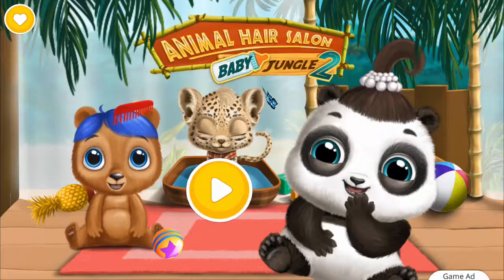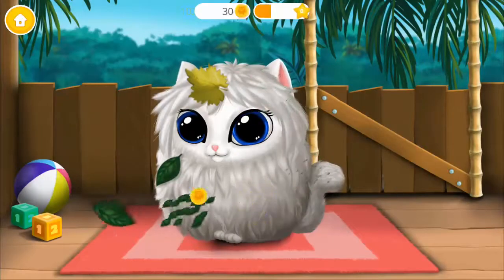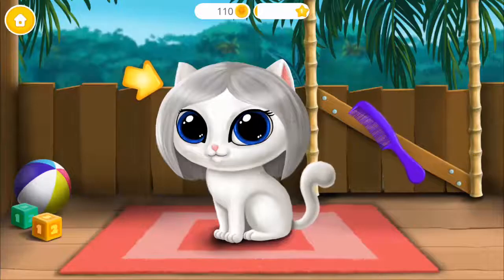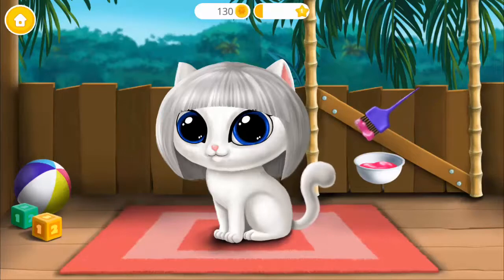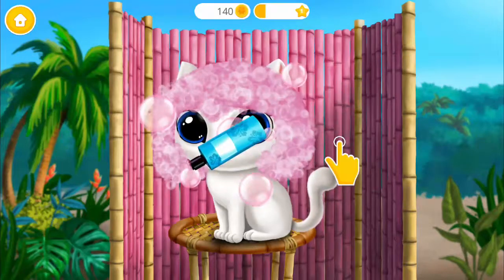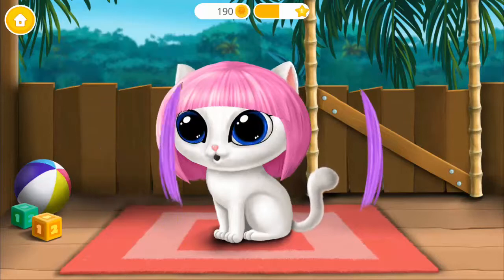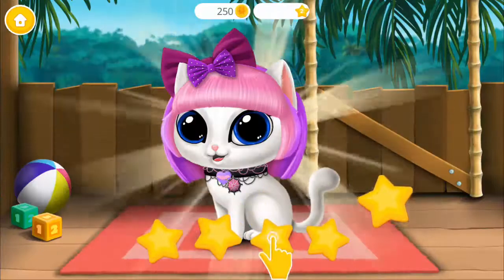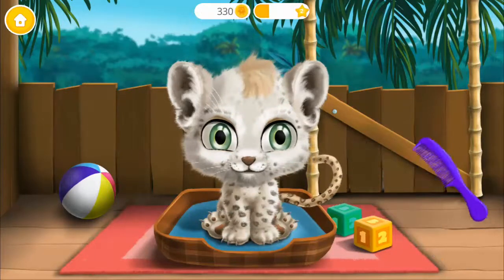Baby Animal Hair Salon 01 - Game For Kids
Baby Animal Hair Salon 2 now with even more cuteness and hair styling fun! New animals, new hairstyles and new fashion adventures inside!

Play with 9 super cute jungle animals and choose who to style first - baby and mommy panda, baby and mommy bear, baby and mommy giraffe, baby and mommy leopard or baby kitten!
Wash, shampoo, rinse, dry, cut, curl, comb, dye, shave and trim animal hair and fur. Do manicure and makeup. Visit sloth's fashion dress up salon and design tons of crazy cool outfits for each jungle animal. Color your favorite animals, collect trophies and watch videos for kids in the best animal hair salon!

Baby Animal Hair Salon 2 games for kids and toddlers:
• NEW! Chubby baby panda is so messy - change the diapers, shower her and do the cutest newborn animal haircut!
• NEW! Curl, dye and style her mommy panda's hair. Apply glitter eyeshadow for an amazing look!
• NEW! Wash away the paint from baby bear's fur and turn him into a charming little gentleman!
• NEW! Mommy bear is forever young, play hip hop makeover with her and design the coolest look!
• Help baby leopard get a tan, paint spots on his fur and cut his nails!
• Wash mommy leopard's fluffy fur, style her hair and do the leopard nail art!
• Clean up baby kitten from twigs and tree leaves, shave her white fur and dye it pink!
• Shower baby giraffe, wash her dirty clothes and color her curly hair green!
• Wash and shave long hairy giraffe legs, dye her hair and do a rock star makeup!
• Play jungle fashion designer and dress up every animal in the most stylish clothes!
• Color jungle animals - a sloth, a giraffe, a toucan and a leopard - in your virtual coloring book!
• Watch videos for kids, get coins and use the to unlock new game items!
• Play Baby Animal Hair Salon 2 daily and collect cute trophies!